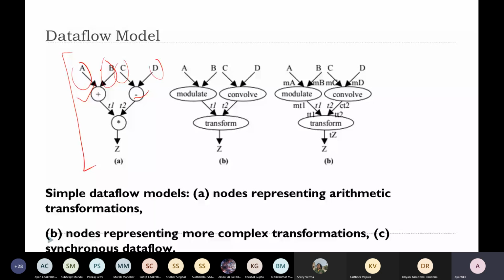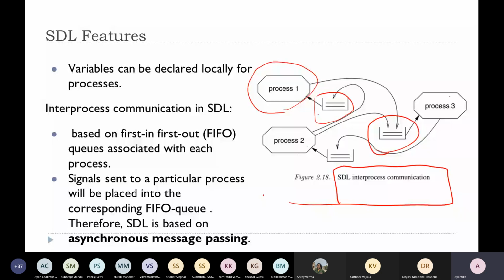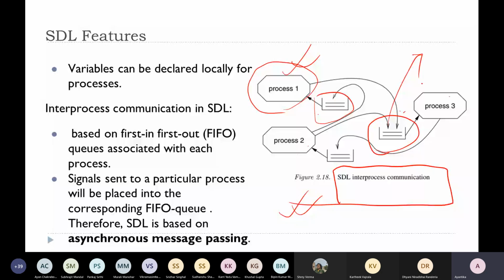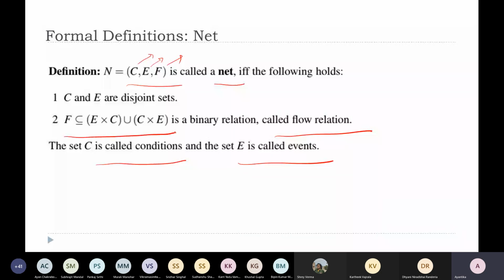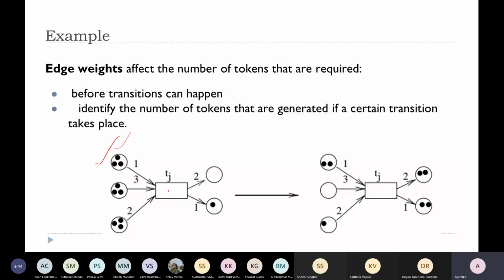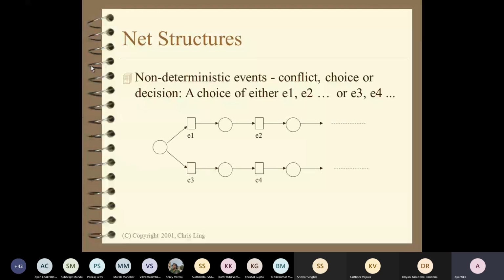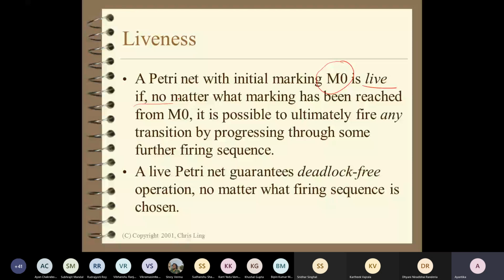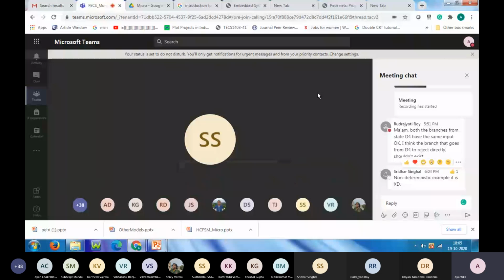FECS 19-10-2020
More Topics You Can Find Here

12. To join open and free classroom for Data Science, please

14. You can review our channel